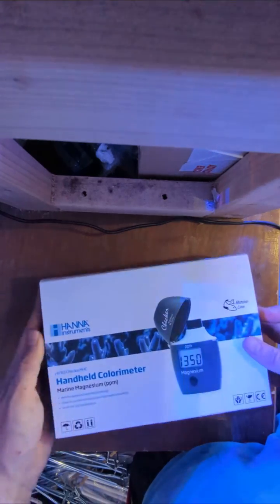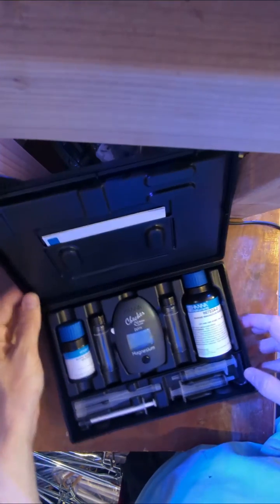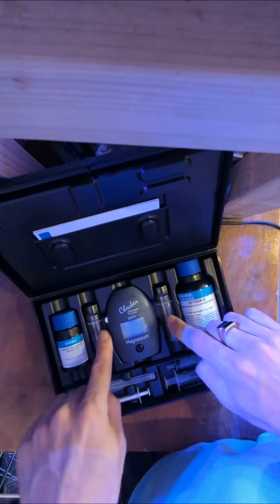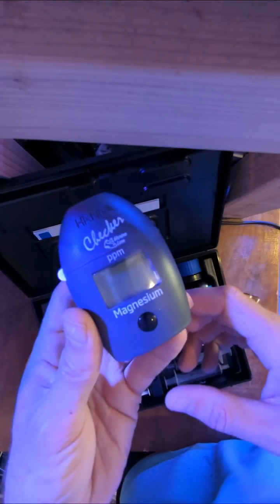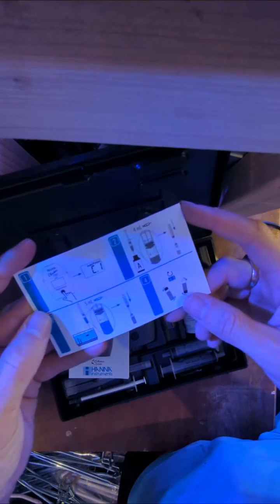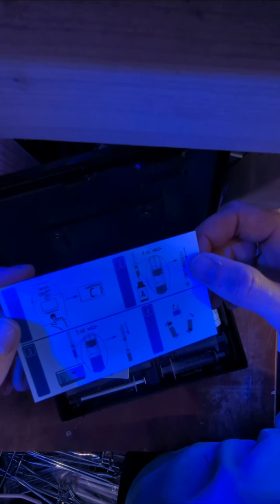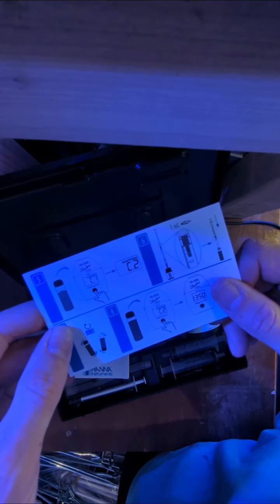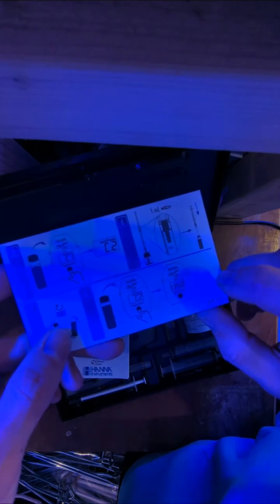Hanna Saltwater Magnesium checker HI783 first unboxing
Hanna Saltwater Magnesium checker hi-783 quick unboxing showing instructions and what's included